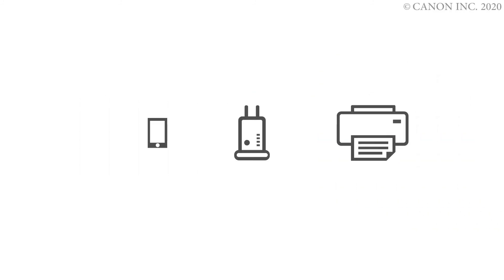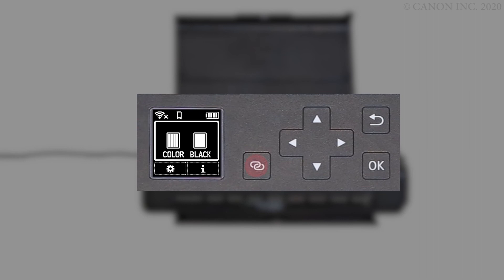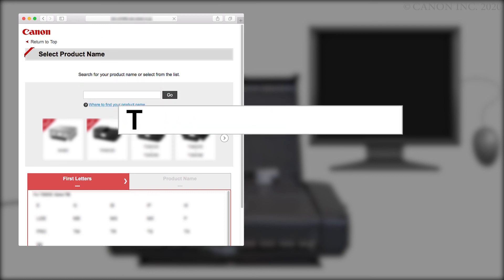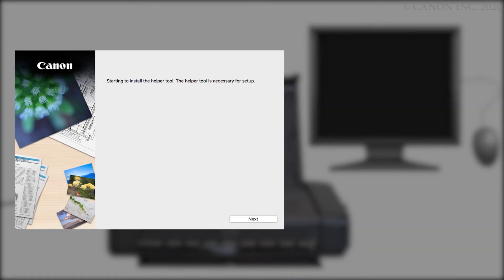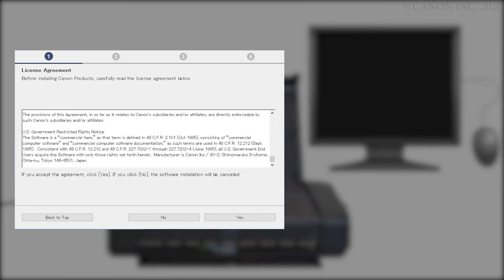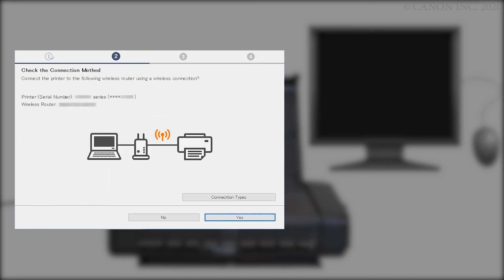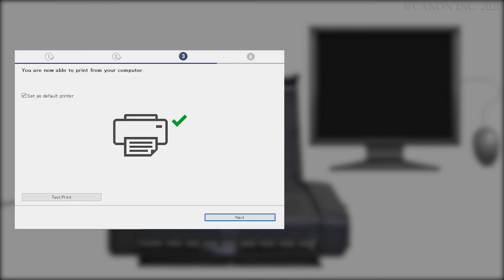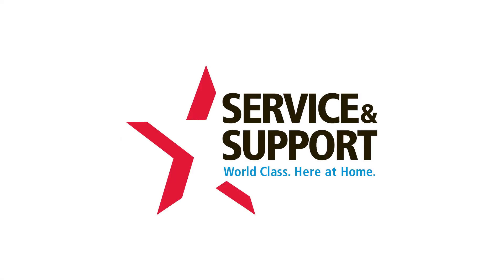Canon PIXMA TR150 - Connecting Your Mac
Effortlessly connect your Canon PIXMA TR150 printer to your Mac over your wireless network using the Cableless method.